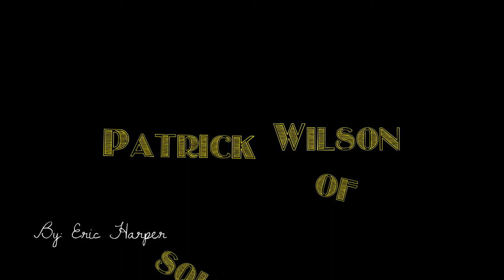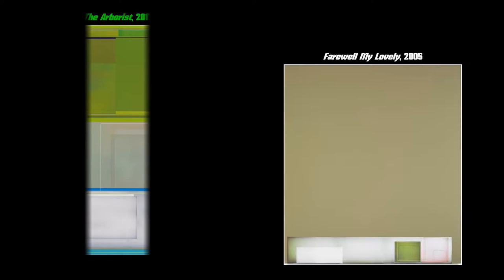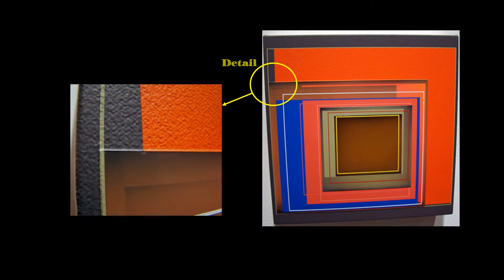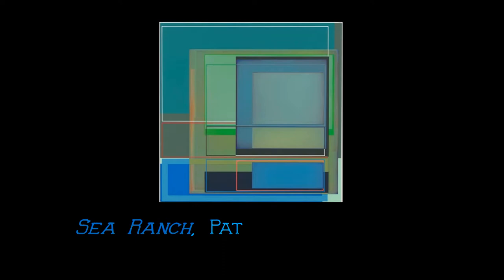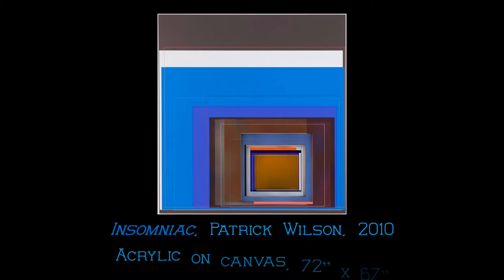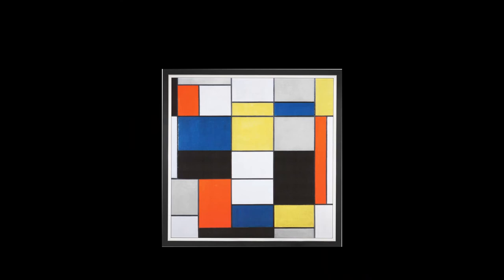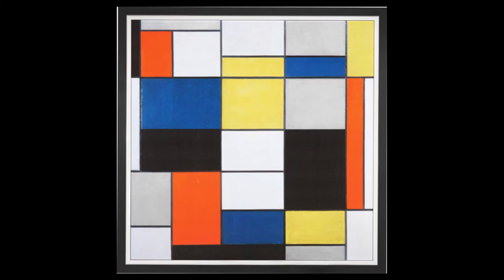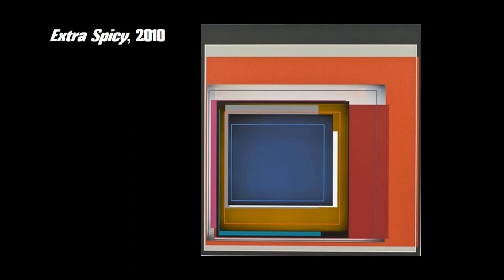The Abstract Squares of Patrick Wilson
Art 114 Modern and Contemporary Art History FINAL
- Eric Harper